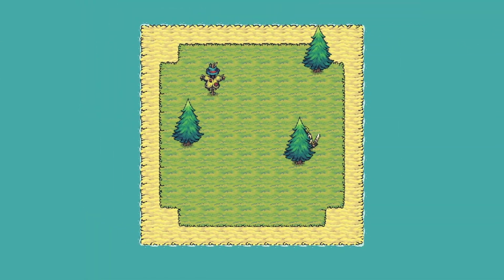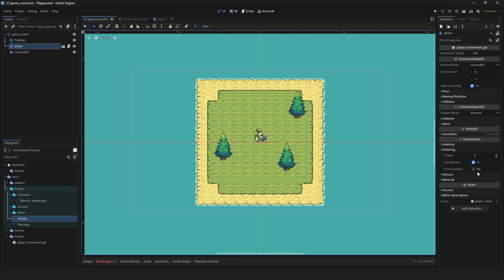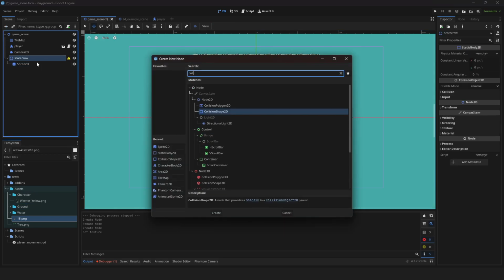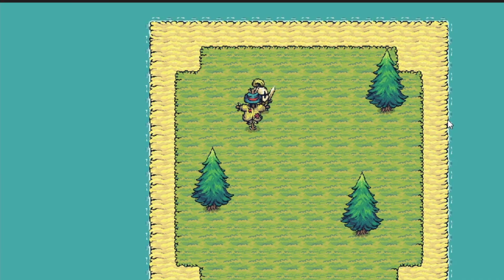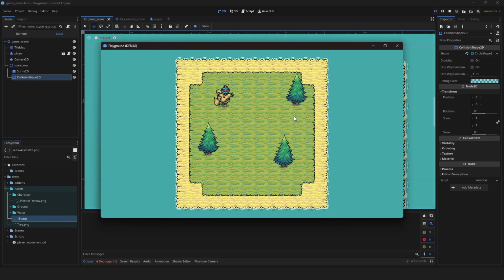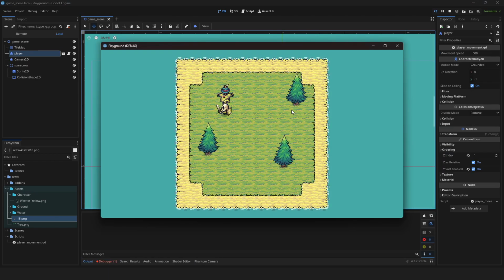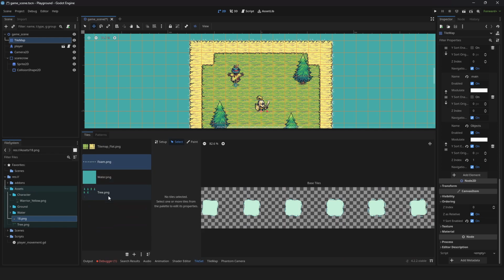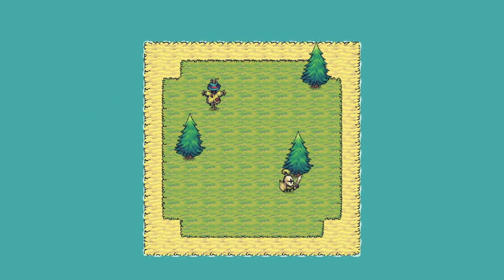Let's Fix Your Sprite's Sorting Order. . .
In this video, you will learn how to fix your sprite's sorting order. We will cover y-sorting and z-index as well as fixing the sorting order for your tilemaps. Learn this technique in less than 2 minutes